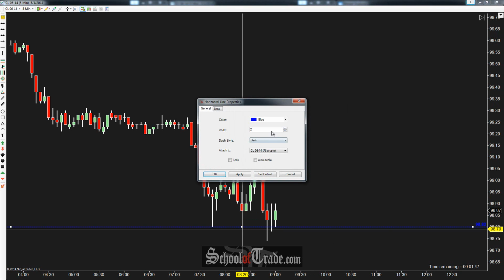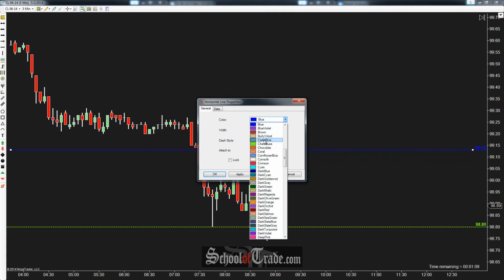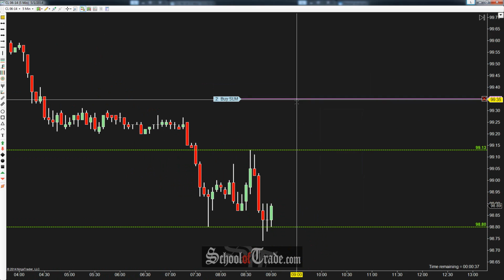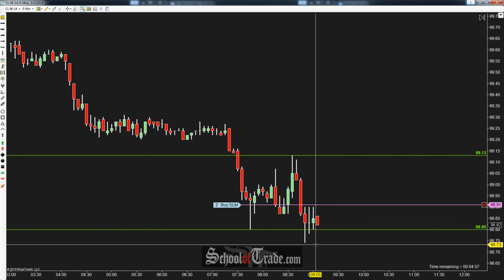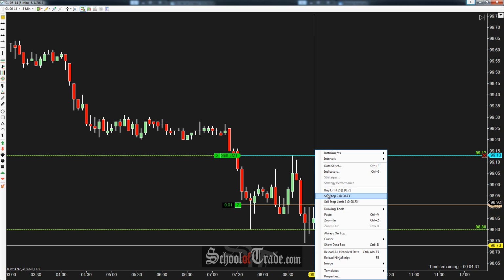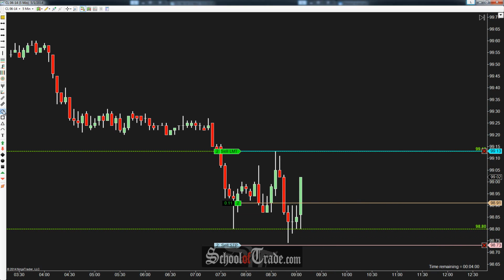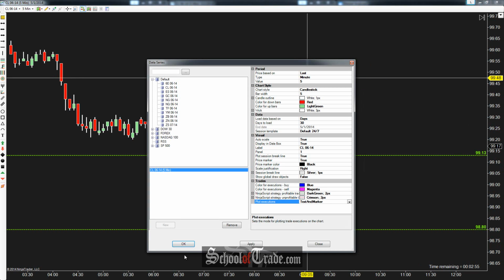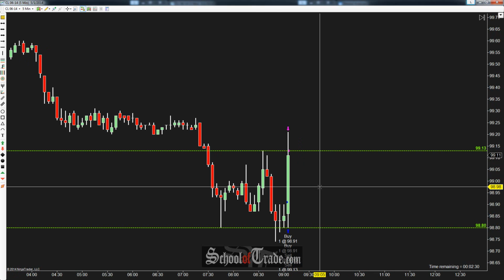Price Action Trading Crude Oil Futures; SchoolOfTrade.com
In today's video we see Crude Oil attempting to push lower and completely failing several times to break the lows. This gave us a gorgeous Spike and Ledge Pattern to trade off of for a reversal right back to the highs to fill our target on a quick little snap back higher for 22 ticks per contract or $440 on the trade!

We use a simple trading strategy that can be used on ALL markets! When you learn these simple strategies you will be able to make profits on any market you wish to trade, from Futures to Stocks and everything in between. You certainly won't see these types of trades on a daily basis, but with patterns this easy to follow, it is a piece of cake to follow along and let every trade have the opportunity to be a home run like this one; overall banking us a gorgeous profit of $780 for the day!